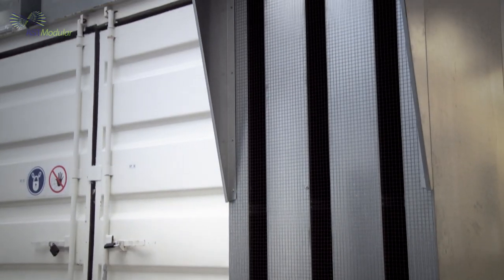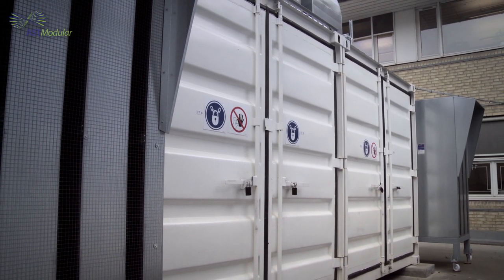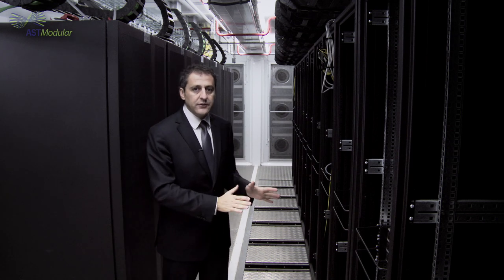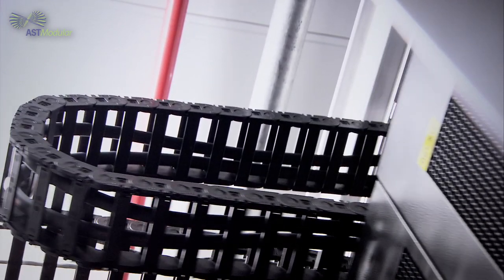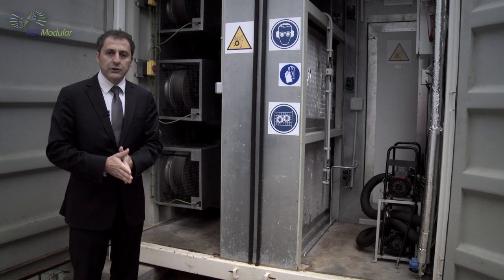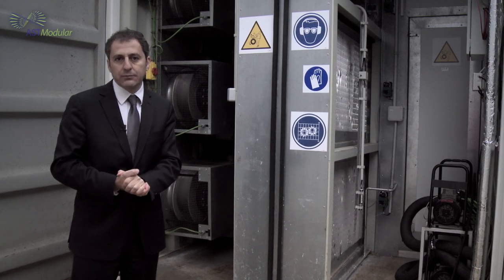AST Modular Data Center Park - Denmark.mov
view this video of the AST Modular Data Center Park in Denmark